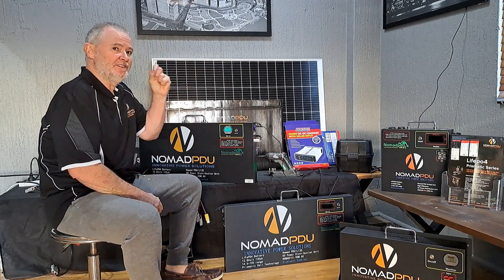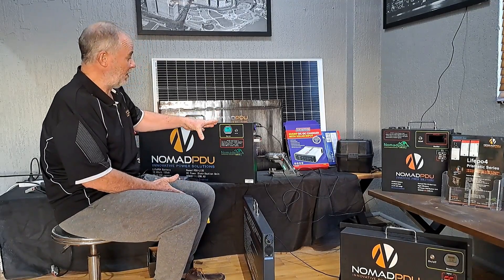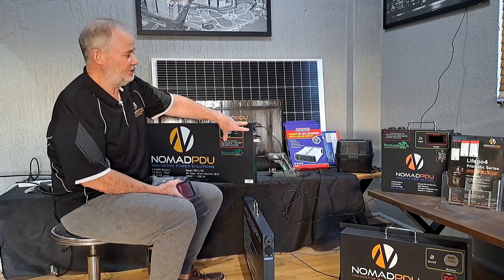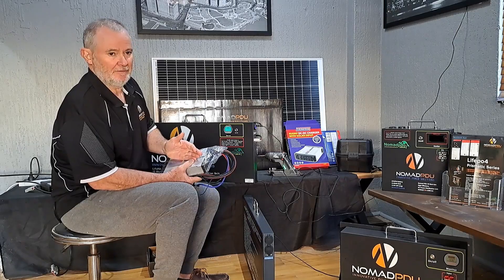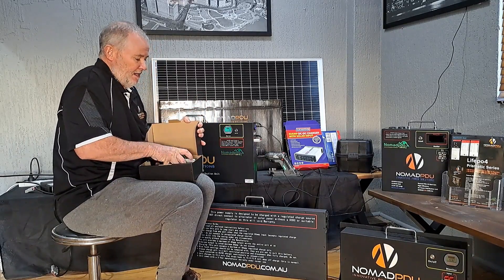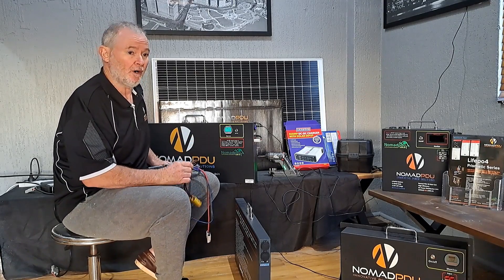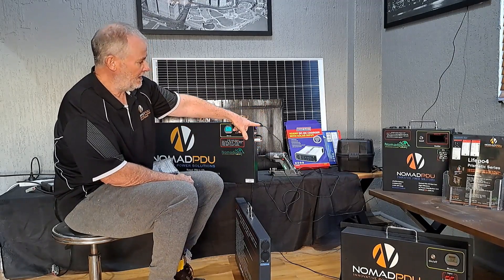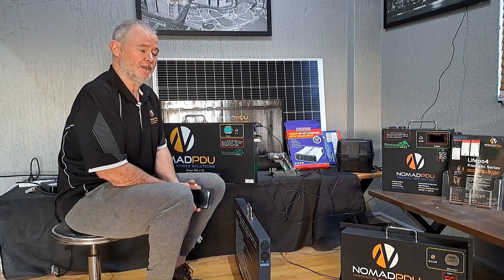135ah Super Slim Dual Power solution or Off-grid power distribution unit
The 135ah Lifepo4 Prismatic Power Distribution Dual battery and Off-Grid power supply with Bluetooth 14.6 volt. Explained in detail, 2 ciga sockets, 1 x fast USB-C, Anderson 50amp output 50amp Regulated charge input (you must provide a regulated charge) comes with 3 year warranty, and is much more than a simply dual battery set up. 738x350x48mm our slimmest design yet. This video explains in more detail what you get from the 135ah specifically. Charge with a range of DCDC with solar inputs up to 50amp at any time.